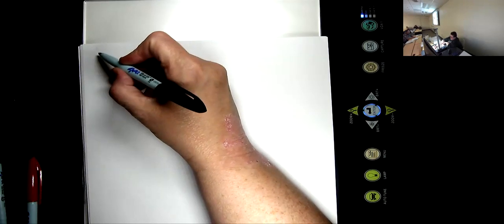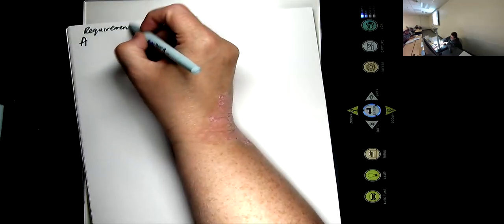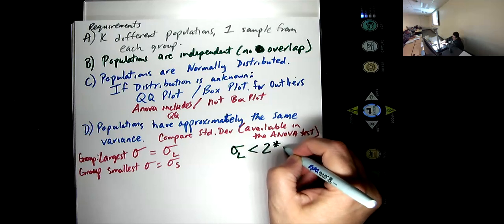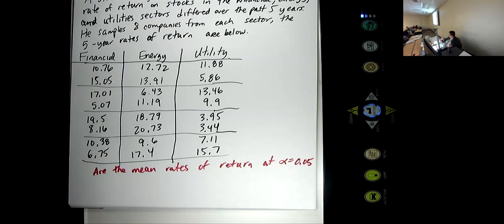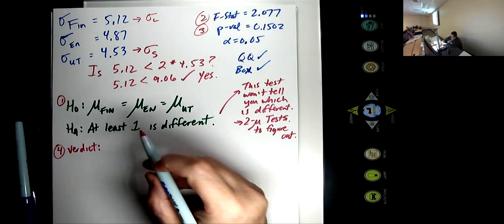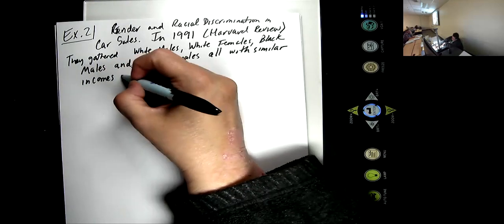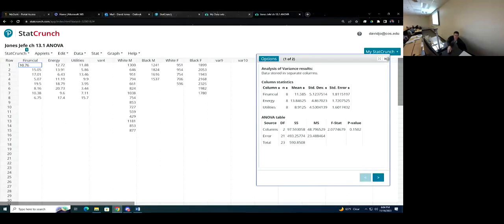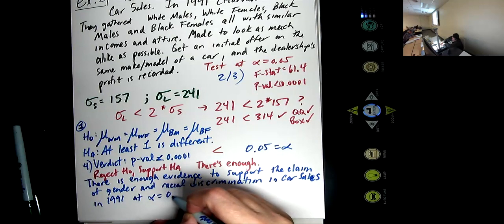Math 021 Day 26 Fall 2023 13.1 ANOVA One Way with StatCrunch